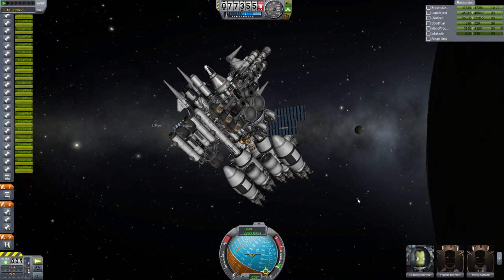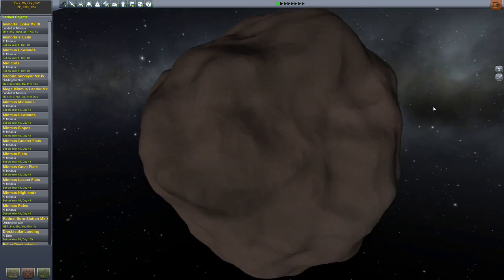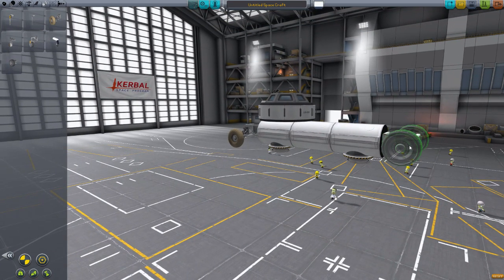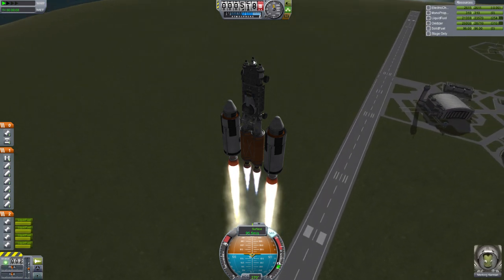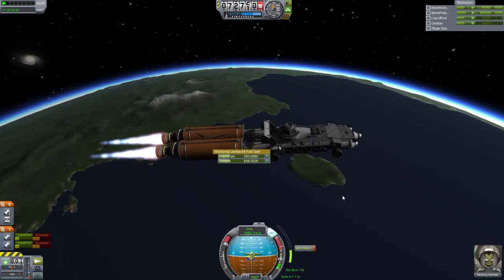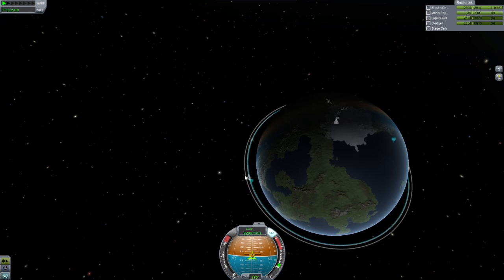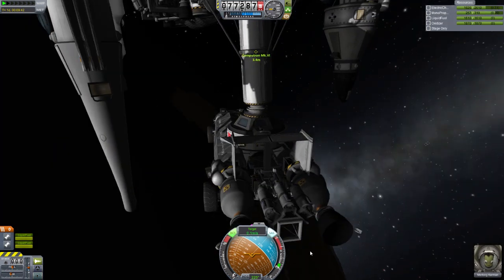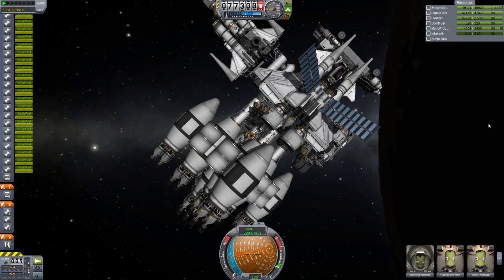Kerbal Space Program Ep. 88 - "Computron's Right Leg - Lightspeed"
Kerbal Space Program is a game where the object is to create huge rockets with lots of struts and boosters and then have them explode when the game lags out and can't handle all twelve-hundred parts you crammed onto the thing.